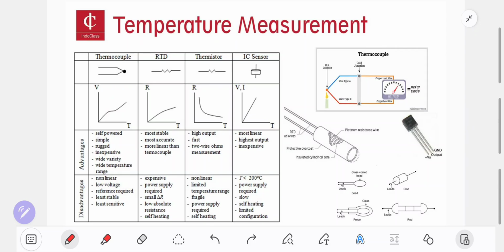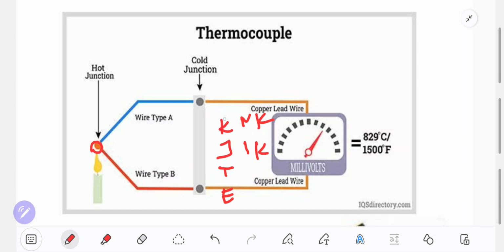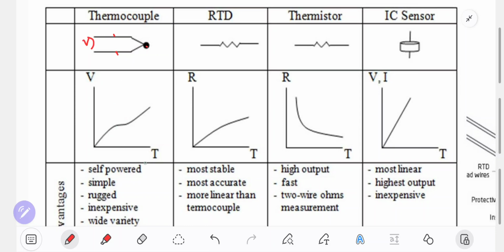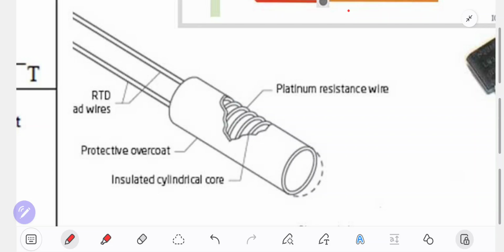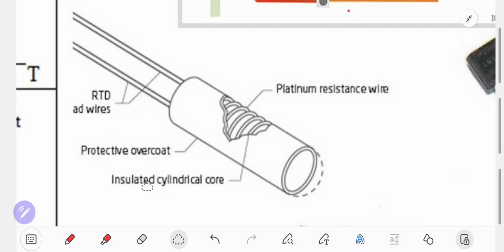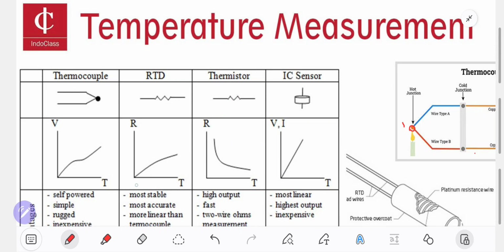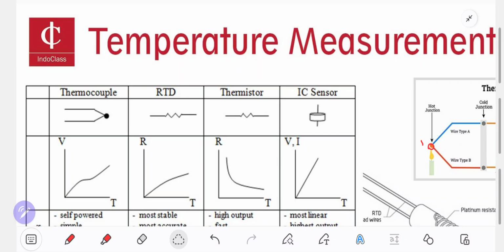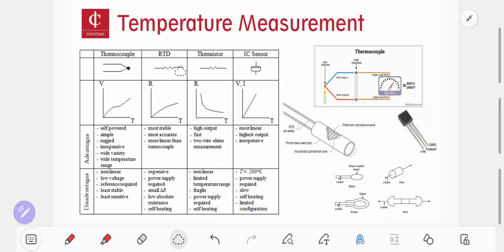Temperature Measurement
1. Thermocouple

Principle: Works based on the Seebeck effect, where a voltage is generated at the junction of two dissimilar metals when there is a temperature difference between the junctions.

Output: Produces a small voltage proportional to the temperature difference.

Range: Wide range (-200°C to 1750°C depending on type).

Applications: High-temperature environments like furnaces, kilns, and industrial processes.

Advantages: Simple, rugged, and cost-effective for wide ranges.

Disadvantages: Requires a reference junction and compensation for accurate readings.

2. RTD (Resistance Temperature Detector)

Principle: Uses the predictable change in electrical resistance of a metal (commonly platinum) with temperature.

Output: Resistance varies linearly with temperature.

Range: -200°C to 600°C.

Applications: Precision industrial processes, laboratories, and HVAC systems.

Advantages: High accuracy, stability, and repeatability.

Disadvantages: More expensive than thermocouples and slower response.

3. Thermistor

Principle: A type of resistor whose resistance changes significantly with temperature, typically using ceramic or polymer materials.

NTC (Negative Temperature Coefficient): Resistance decreases with rising temperature.

PTC (Positive Temperature Coefficient): Resistance increases with rising temperature.

Output: Non-linear resistance change.

Range: Typically -50°C to 150°C.

Applications: Low-temperature range devices like home appliances, medical instruments, and automotive applications.

Advantages: High sensitivity and low cost.

Disadvantages: Limited temperature range and non-linearity.

4. IC Temperature Sensor

Principle: Integrated circuits designed to measure temperature, often using the temperature dependence of semiconductor properties.

Output: Voltage, current, or digital signals proportional to temperature.

Range: -55°C to 150°C.

Applications: Embedded systems, electronics, and portable devices.

Advantages: Compact, accurate, easy to interface with digital systems.

Disadvantages: Limited range and less robust for extreme conditions.